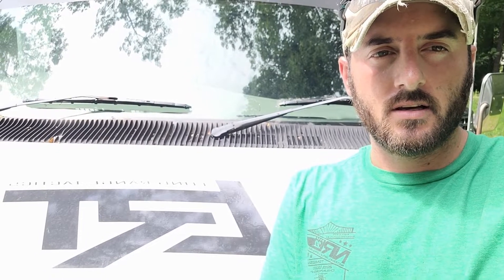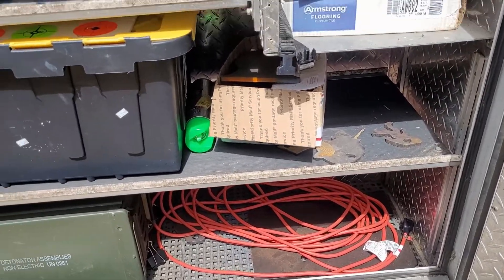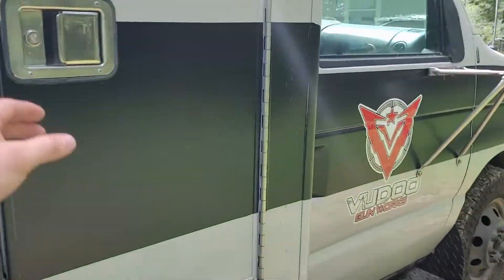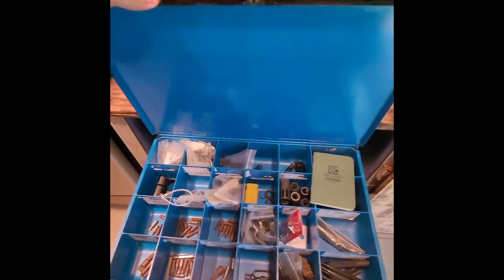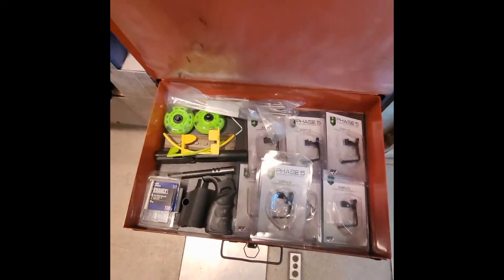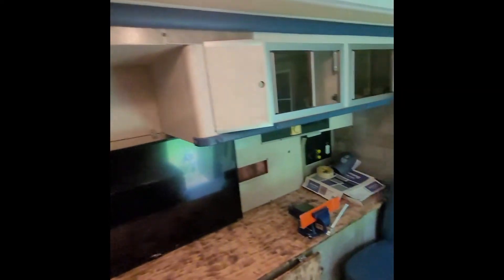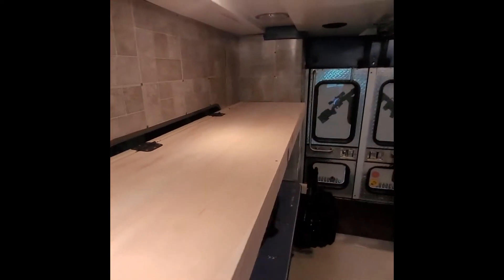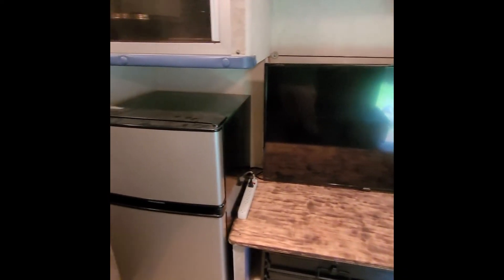Battle Wagon Tour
Many of you guys have asked to see the inside of the battle wagon. Here's a quick tour of the truck. It's still a work in progress but it's definitely coming along.